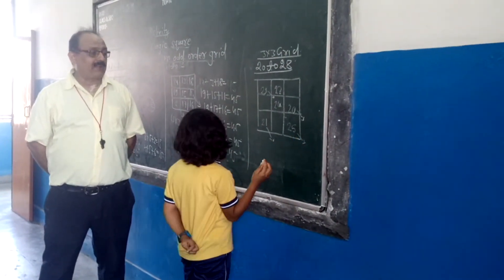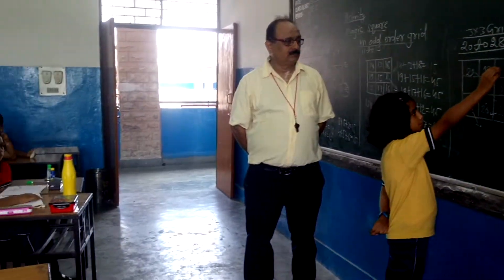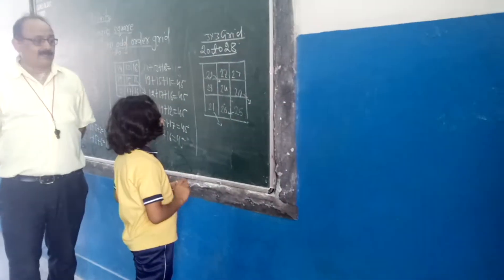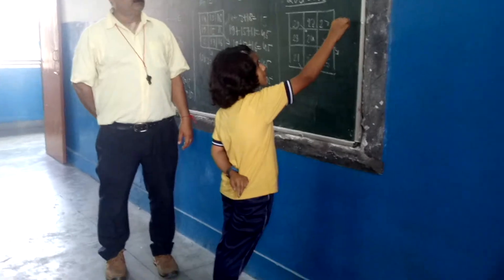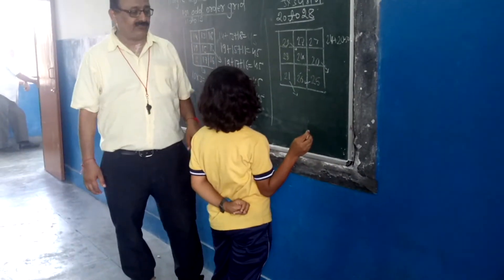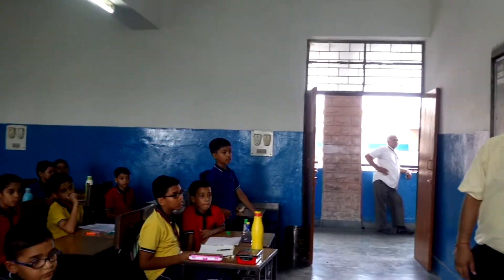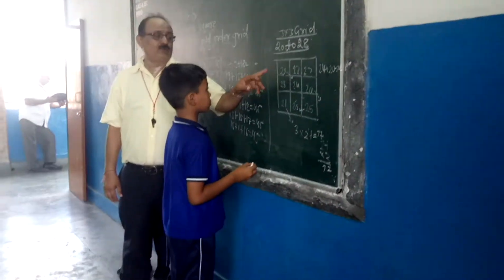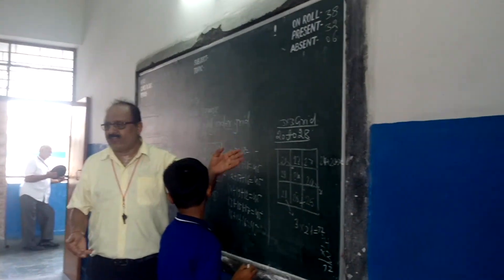Magic Square... An amazing activity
Fun, Freedom and Findings through specially designed activities